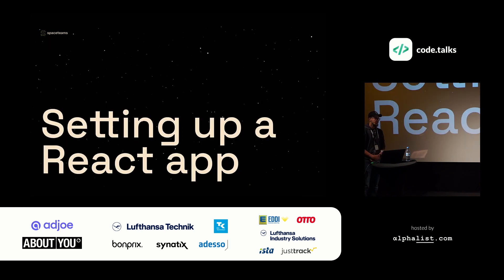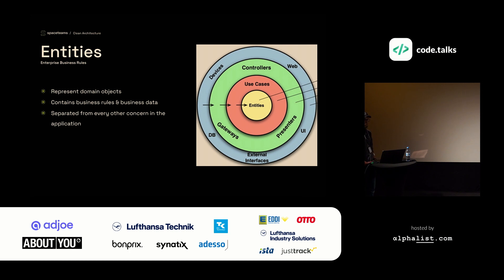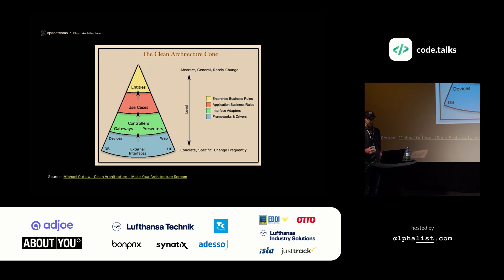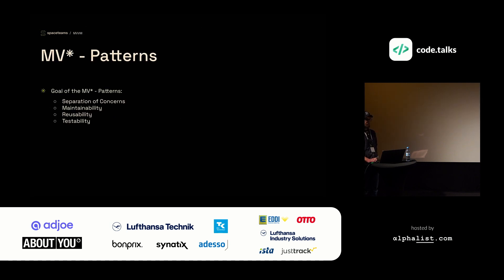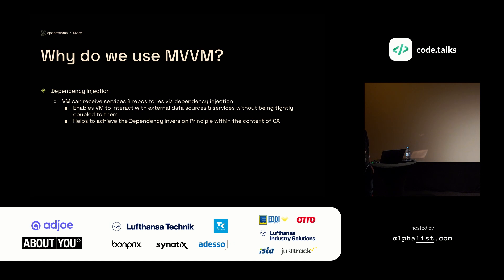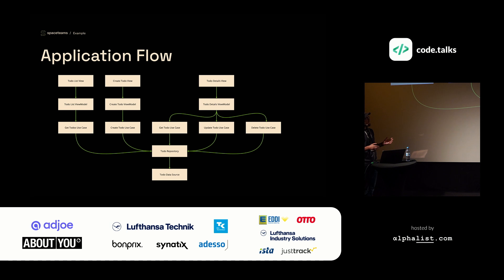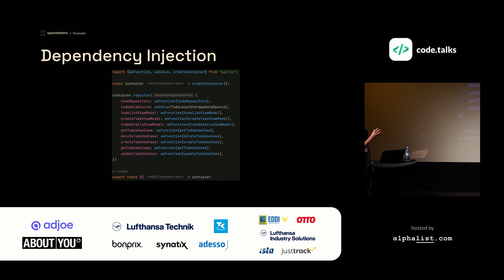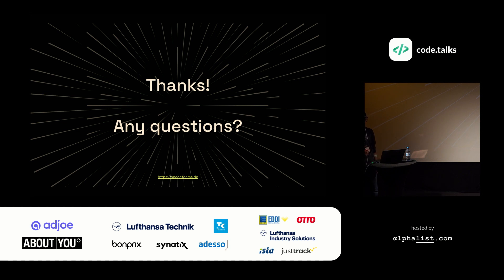code.talks 2023 - Developing a clean architecture-inspired React application with MVVM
by Marc Brehmer

When developing an application, it will often start simple but eventually quickly grow in complexity. Creating a robust and maintainable codebase for long-term success is vital and will help avoid technical debts that will eventually haunt you and make it hard to meet deadlines.
Structural patterns like clean architecture are often followed, which is, unfortunately, less common for web applications.

In this talk, we will showcase how to create a clean architecture-inspired React application that is scalable, maintainable, and easy to test. We will see how to use the MVVM pattern to structure an application into distinct layers, ensuring a clear separation of concerns. We will explore how hooks enable the composition of reusable and composable logic, leading to cleaner and more maintainable code.

By the end of this talk, you will know how to develop a clean architecture-inspired React application using the MVVM pattern and harnessing the full potential of hooks to build a robust, modular, and scalable application.